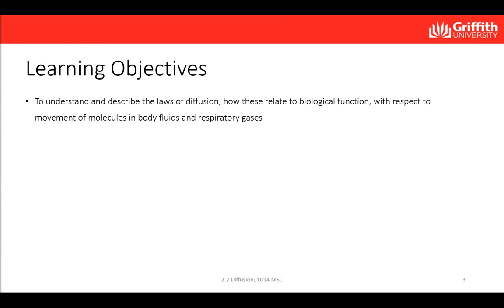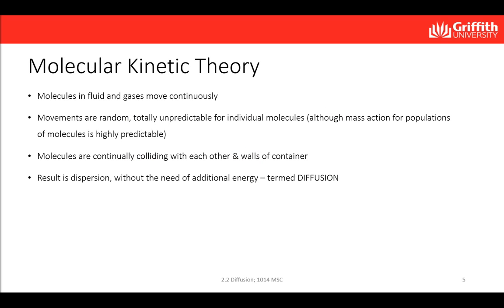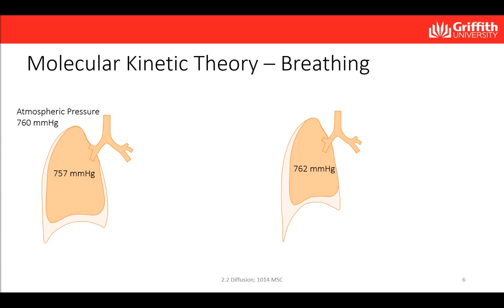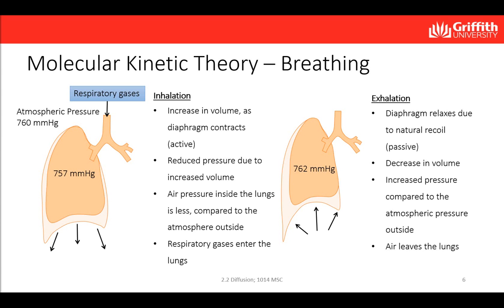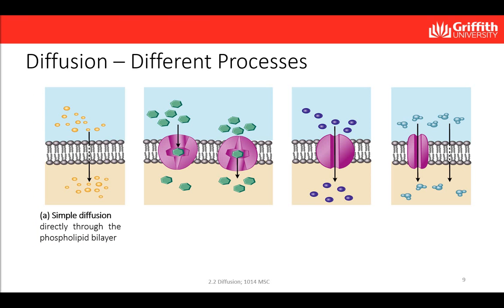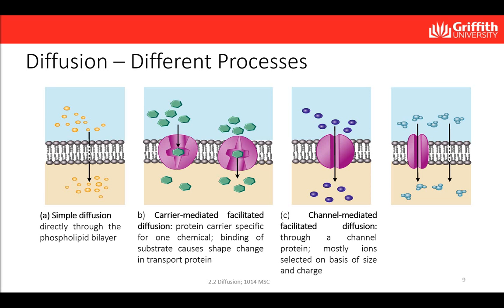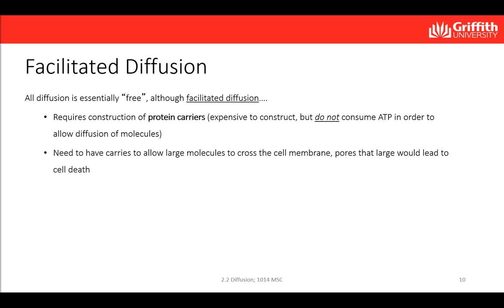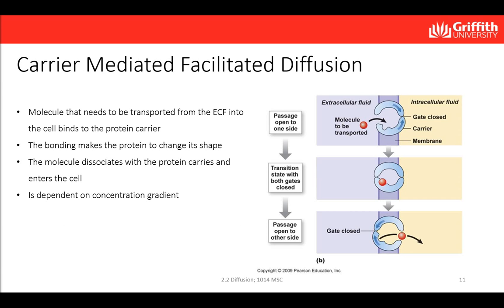1014MSC mod2 Topic 2 2 Diffusion8min